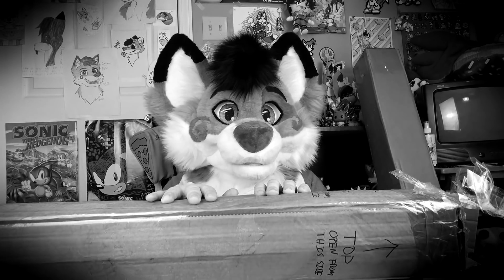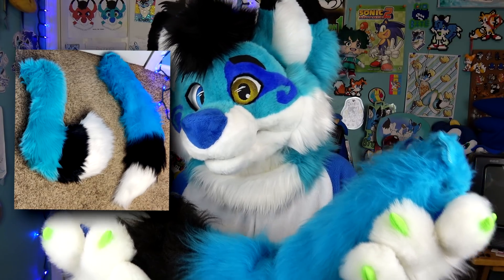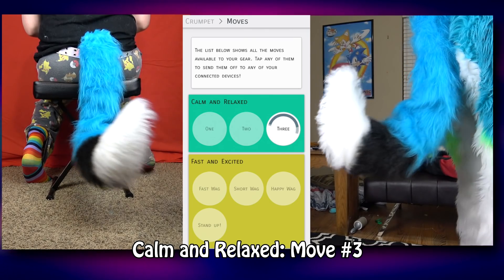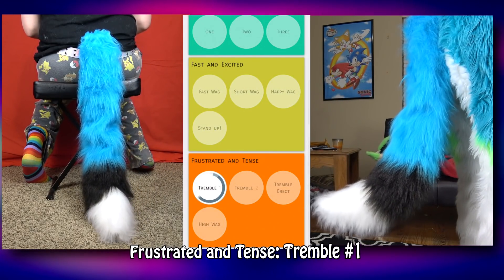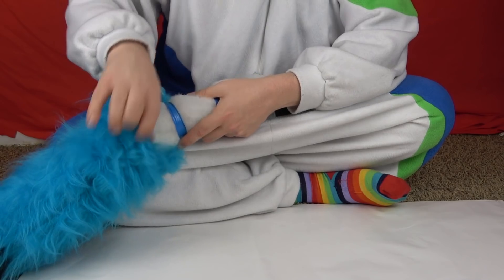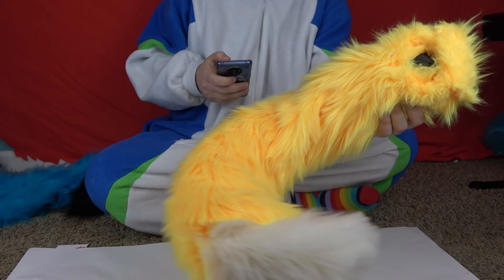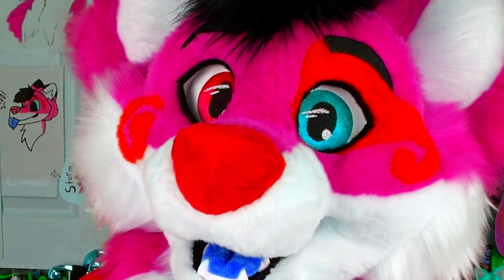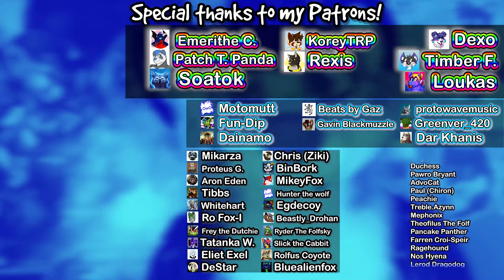Animatronic Fursuit Tails?! 😲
Go check 'em out!

Wanna see my vids even earlier? Check out deleted scenes?

Outro - TheFatRat - Sunlight

POP-UP STORMI ANIMATION BY @JackalBunny !

Outro art (Clouds, Tornadoes, etc.): Rainby Folf